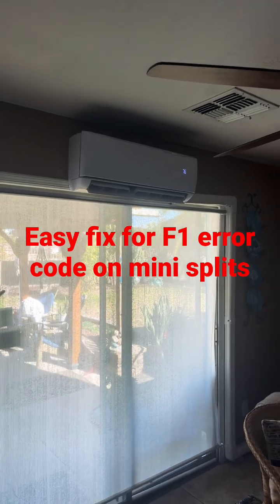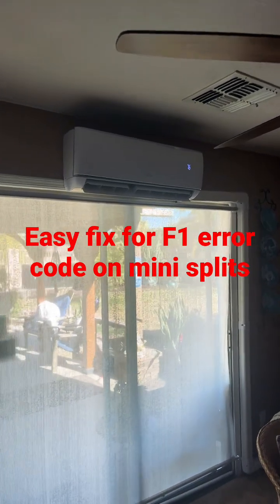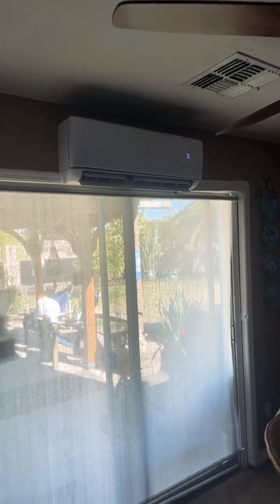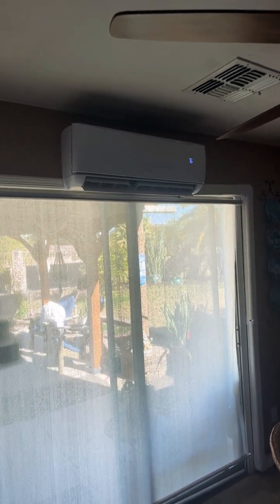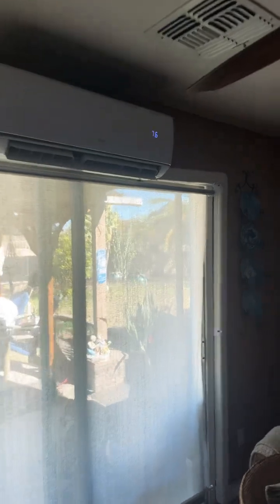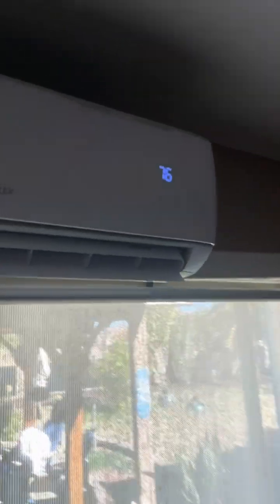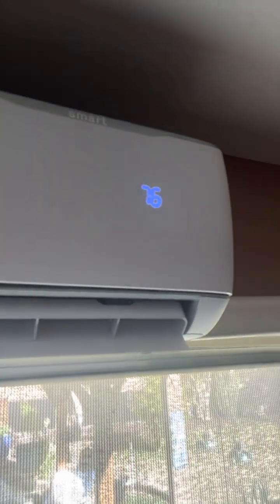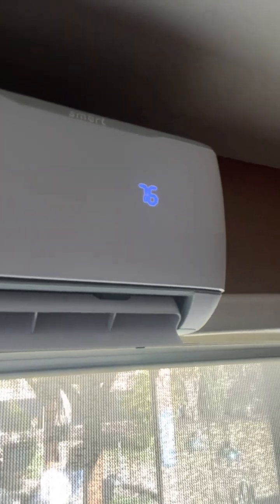Easy fix for F1 error code on most mini split heat pumps 120/240v.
Talking today about easy fix for most mini split heat pumps 120v and 240v with F1 error code in display where temperature is displayed on front cover of unit. F1 error code is for both heating and cooling. F1 error code is for the temperature sensor malfunction. There are several different temperature sensors located in inside head unit and out side unit but we are only talking about the one located inside head unit. Open front cover and Simply wipe off temperatures sensor inside front cover next to coil. Remove all dust present to keep from happening again and clean screens and inside cover at least every 6 months to prevent F1 error code from reappearing. Close cover and start unit again. Hope this fixes your error code problem.

600A 12 Stud Busbars Red & Black Kit
Off grid inverters
EG4 Solar Charge Controller MPPT | 500VDC 100A | MPPT100-48HV
New Solar Panels
Off grid kits and Bundles